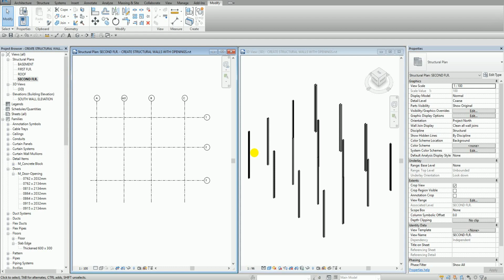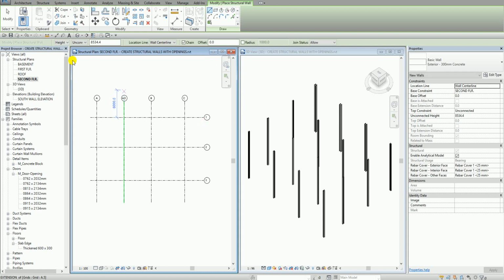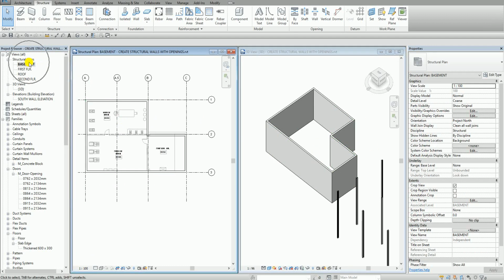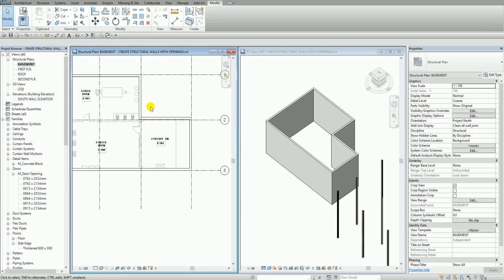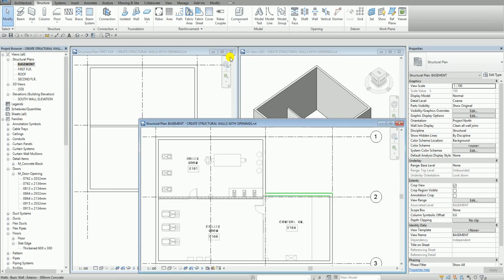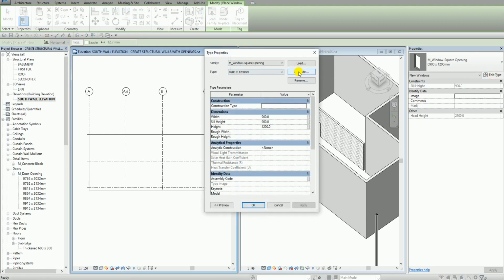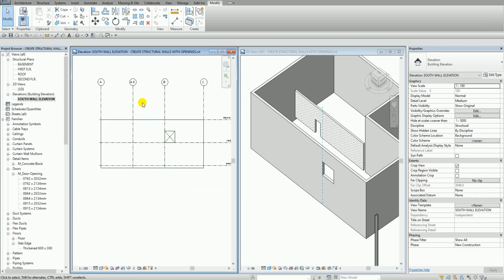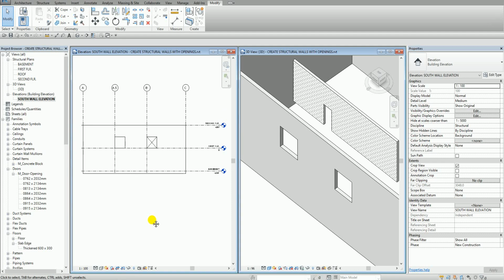Revit Structure Lesson 3 Create Structural Walls with Openings